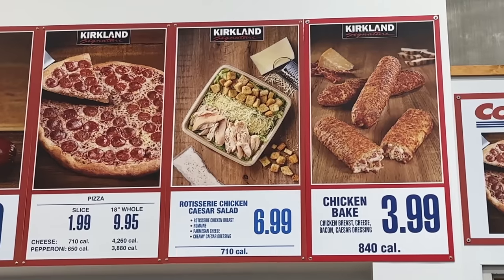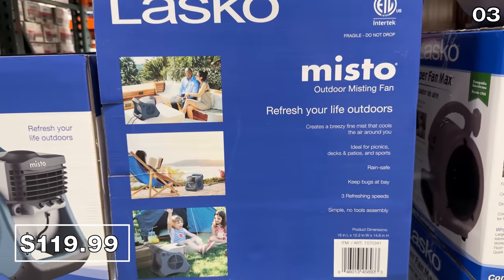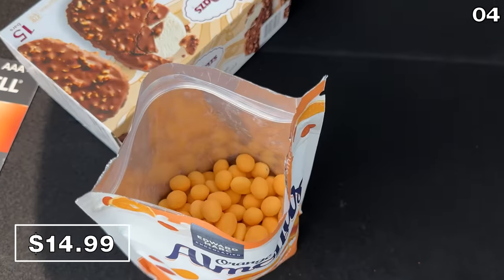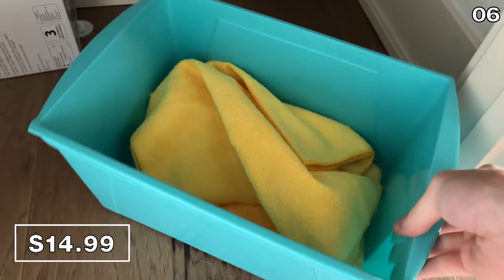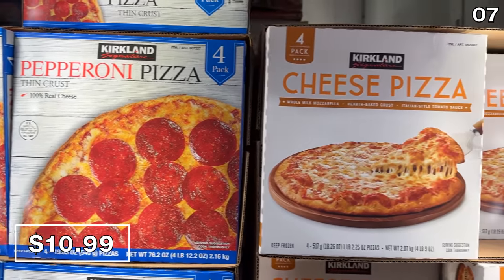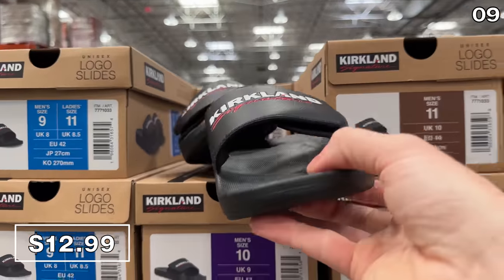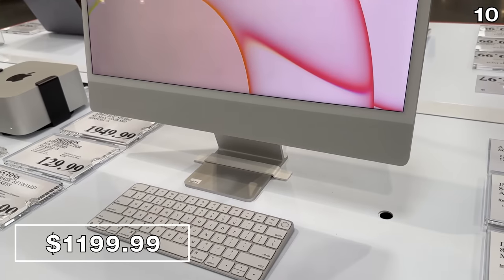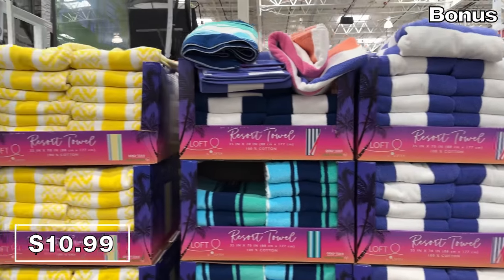10 NEW Costco Deals You NEED To Buy in May 2023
So many people have shopped at Costco but not taking advantage of the best products they have! You are missing out on some amazing NEW products and savings, so watch this video and see what you're missing out on in Costco in mid May 2023!